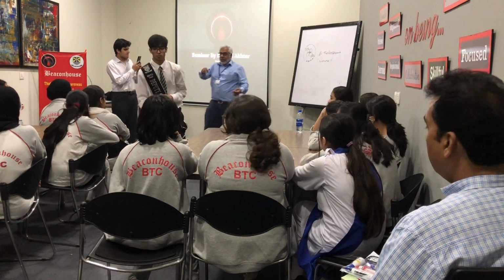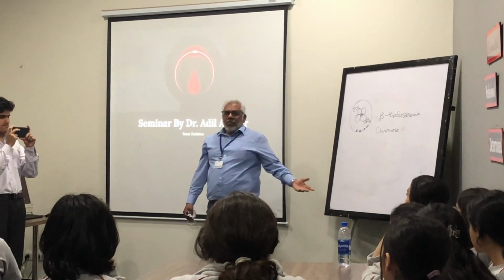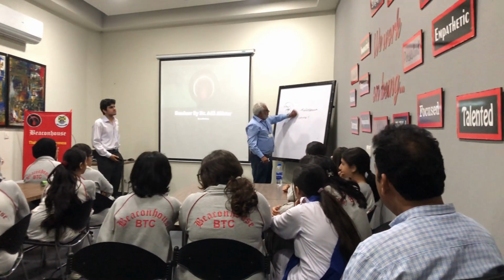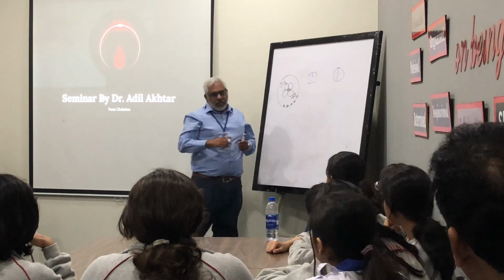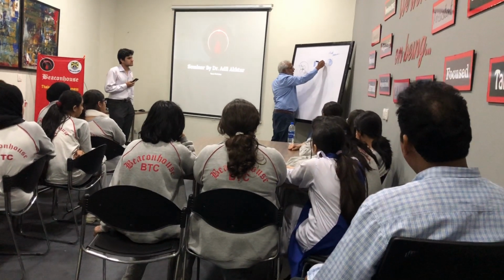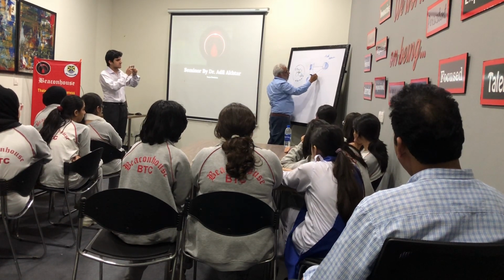Seminar on Thalassaemia by Dr. Adil Akhtar | Team Chelation